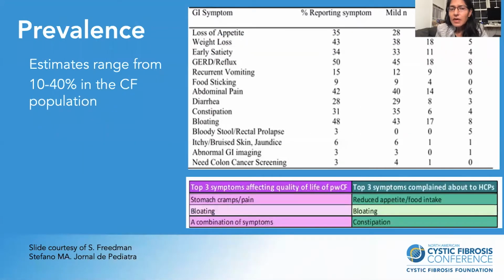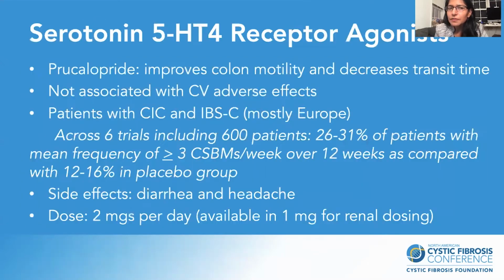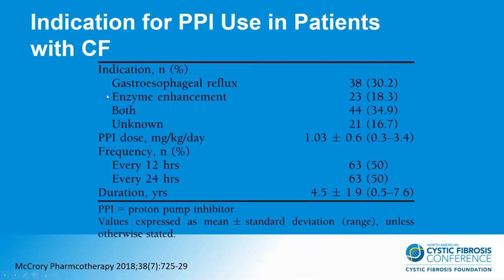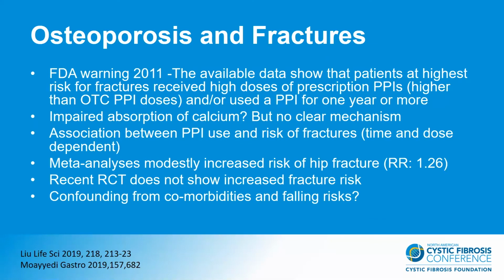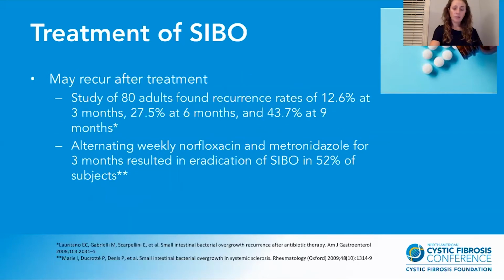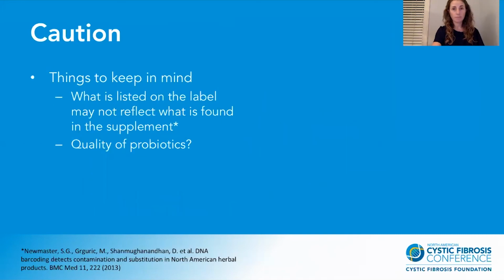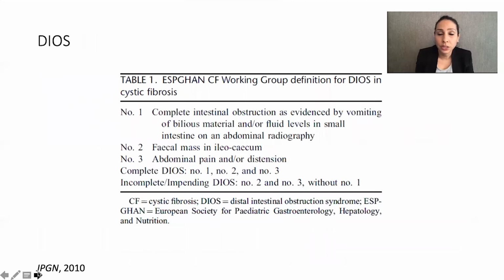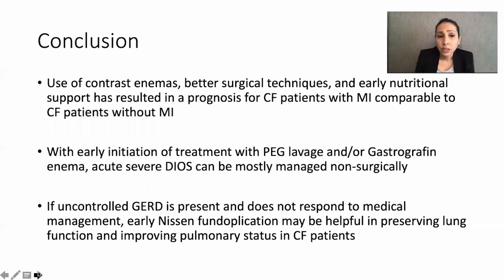NACFC 2020 | S25: Management of GI Symptoms in Cystic Fibrosis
The speakers will review up to date information regarding the evaluation, considerations and concerns across the spectrum of medical and surgical management of common GI disorders in people with cystic fibrosis, including gastroesophageal reflux, bloating, dysbiosis, meconium ileus, distal ileal obstruction syndrome and constipation.